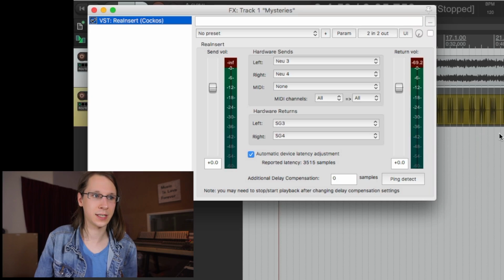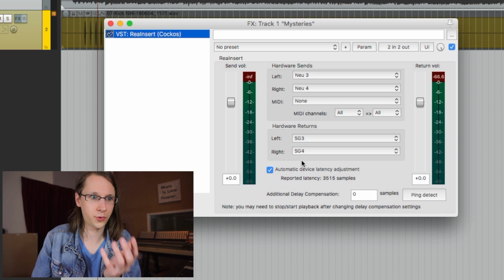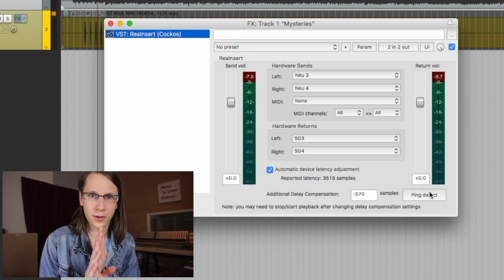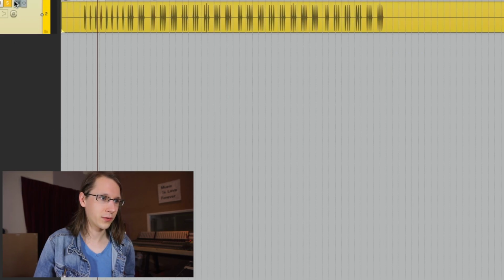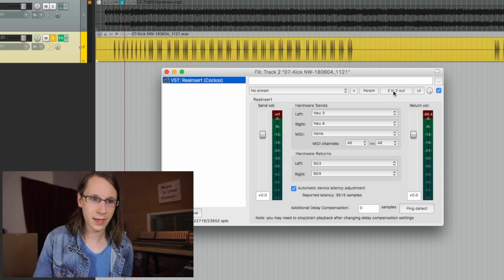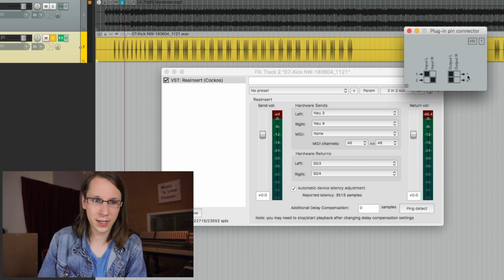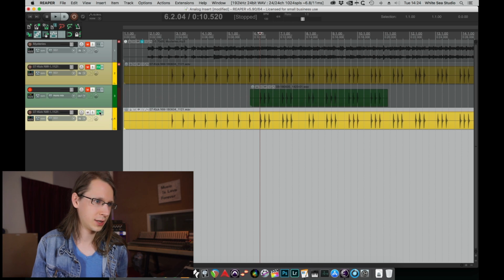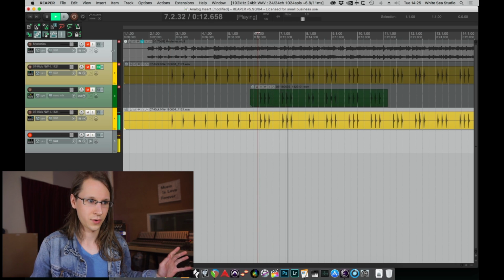How to USE ANALOG GEAR?